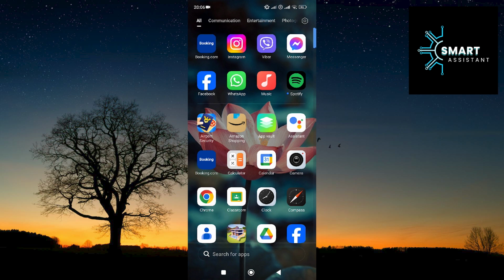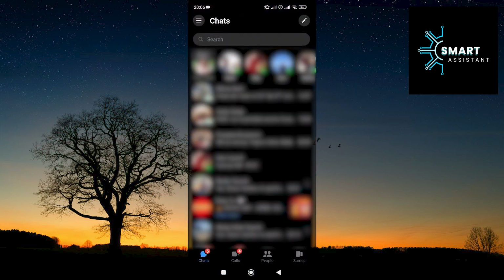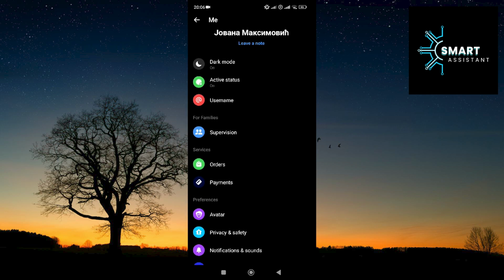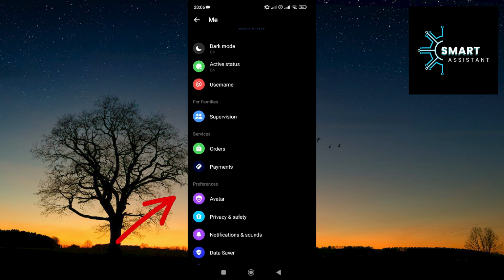How to Turn Off Read Receipts on Messenger!??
Today, I'll show you how to turn off read receipts on Messenger.